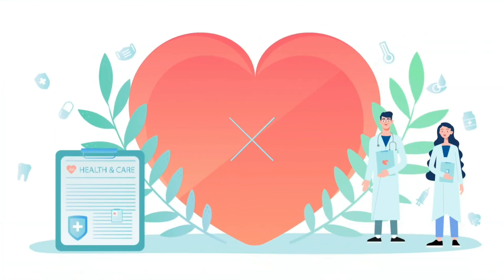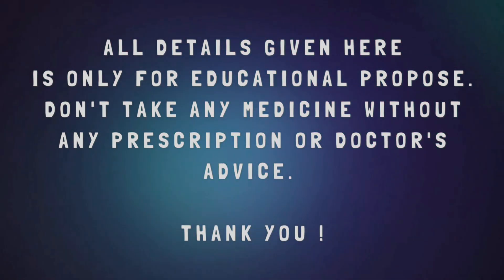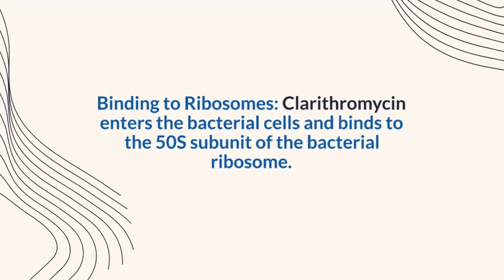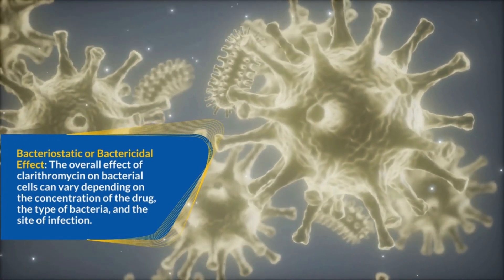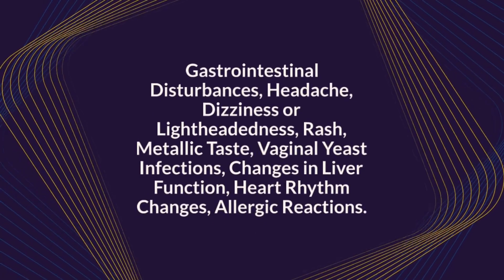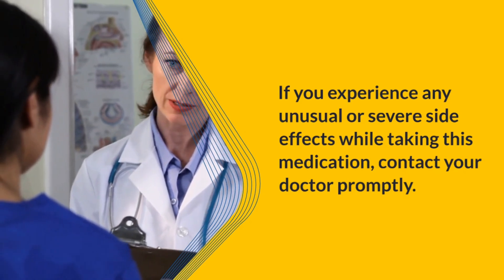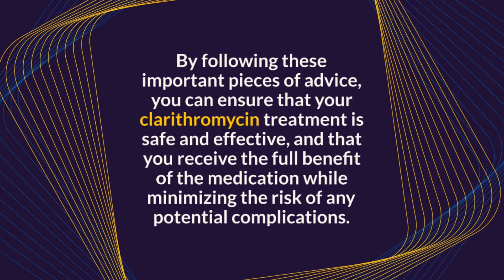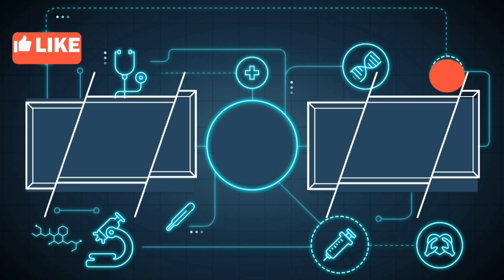Clarithromycin Tablet: Uses, Dosage, Mechanism of Action, Side Effects & Important Advice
WELCOME: 0:00
Welcome to our informative video on CLARITHROMYCIN TABLET, a commonly prescribed antibiotic used to treat various bacterial infections. In this comprehensive guide, we'll cover the essential aspects of using clarithromycin, including its uses, dosage, mechanism of action, potential side effects, and important advice for taking this medication.

1. Uses of CLARITHROMYCIN TABLET: 0:38
Learn about the range of bacterial infections that can be effectively treated with clarithromycin. From respiratory tract infections, skin and soft tissue infections, to stomach ulcers caused by Helicobacter pylori, clarithromycin plays a vital role in combatting these infections.

2. Dosage of CLARITHROMYCIN TABLET: 1:12
Understand the appropriate dosages for various conditions, including acute bacterial sinusitis, community-acquired pneumonia, skin infections, and H. pylori eradication. We'll discuss how your doctor determines the right dosage and the importance of completing the full course of treatment.

3. Mechanism of Action of CLARITHROMYCIN TABLET: 1:38
Discover how clarithromycin works to combat bacterial infections. We'll explain its mode of action, which involves targeting bacterial ribosomes and inhibiting protein synthesis, ultimately leading to the weakening and death of the bacteria.

4. Side Effects of CLARITHROMYCIN TABLET: 3:52
Get insights into potential side effects associated with clarithromycin use. We'll discuss common side effects such as gastrointestinal disturbances, headache, rash, and more. Additionally, we'll touch on rare but serious side effects and when to seek medical attention.

5. Important Advice for Taking CLARITHROMYCIN TABLET: 4:24
Your safety is our priority, and that's why we provide crucial advice for using this medication properly. From taking it as prescribed, avoiding alcohol during treatment, to informing your doctor about allergies and medical history – we've got you covered!

Remember, while clarithromycin is a potent antibiotic, it should only be used as prescribed by your healthcare provider. Improper use or misuse can lead to antibiotic resistance and other complications. Always seek professional medical advice if you have any questions or concerns about clarithromycin.

Stay informed and take control of your health with our videos.